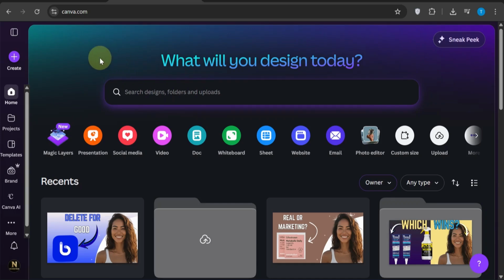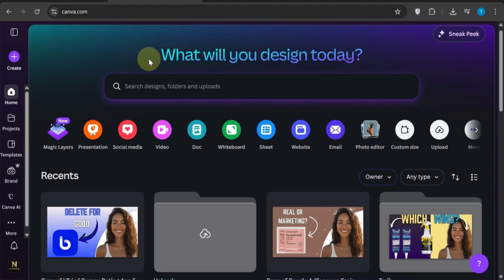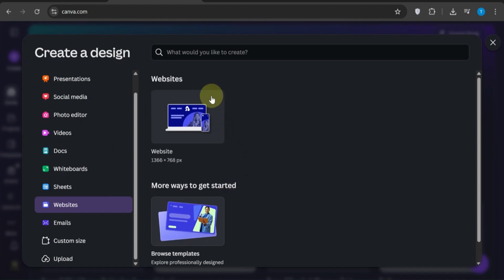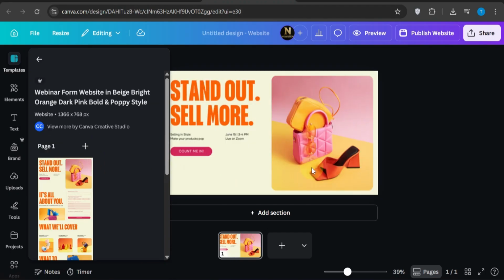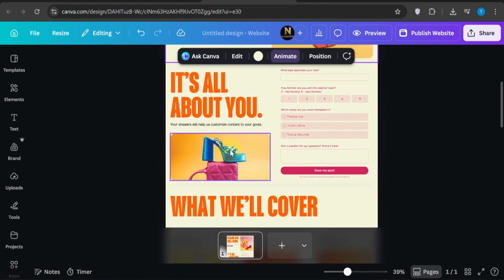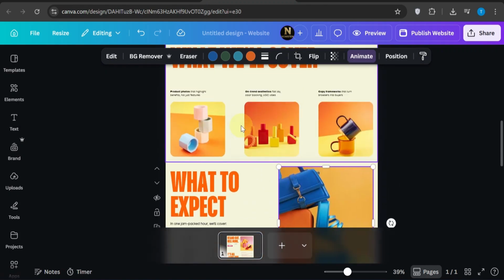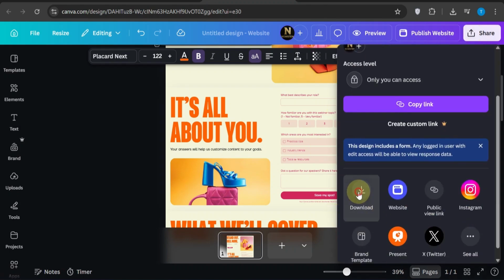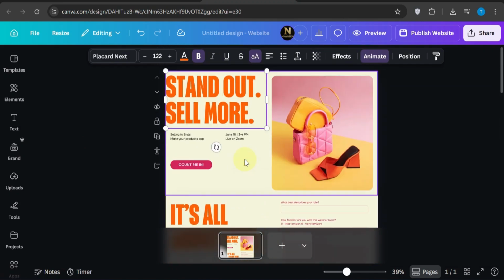How To Make A Mobile-friendly Website In Canva (Easiest Way)